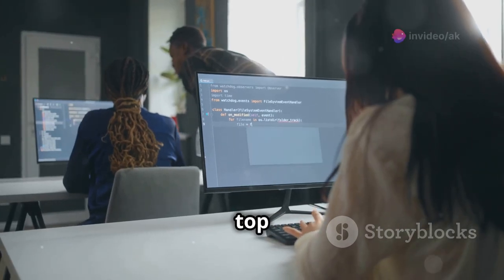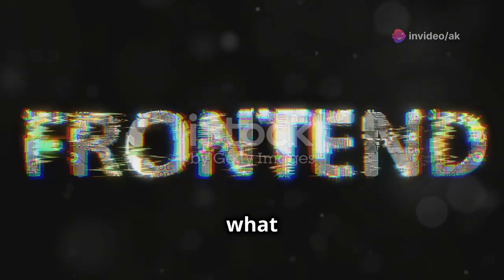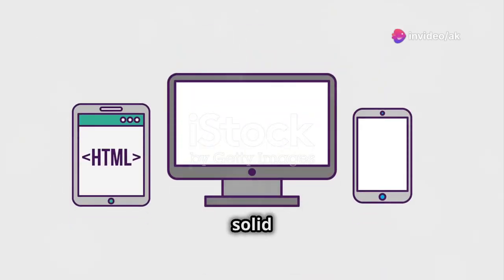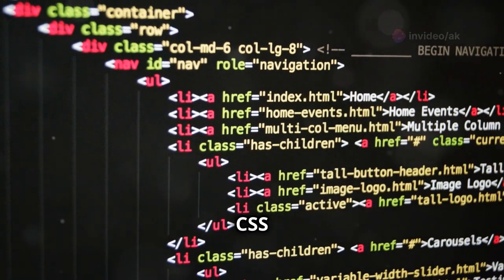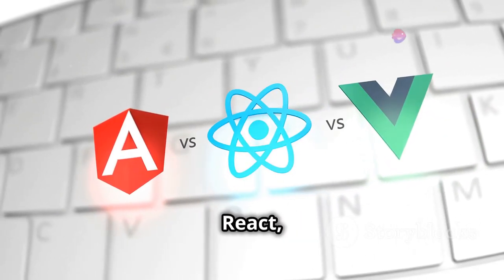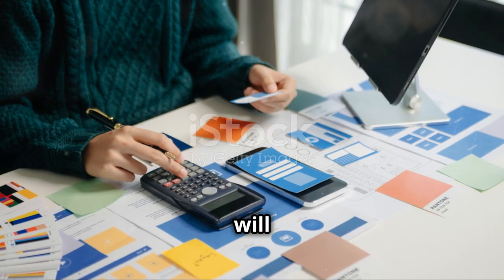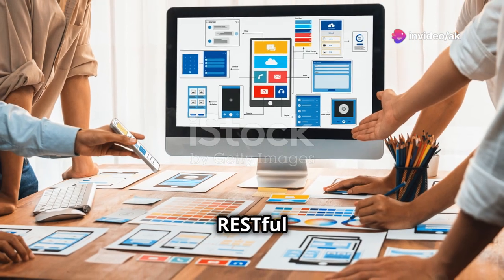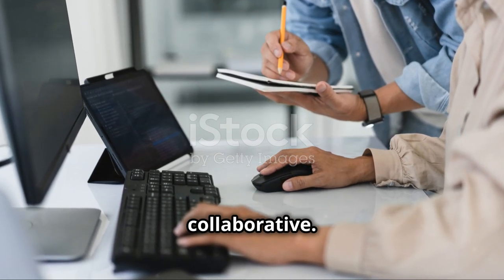Mastering Frontend 🤗 The Ultimate roadmap 😤🎓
Frontend development involves creating the visual and interactive aspects of a website or application that users see and interact with. It encompasses everything from designing user interfaces and building layouts to implementing functionality with code. Frontend developers primarily work with HTML, CSS, and JavaScript to ensure a seamless and engaging user experience. They focus on creating responsive designs, optimizing performance, and integrating with backend services.